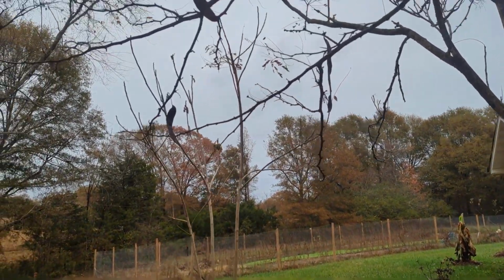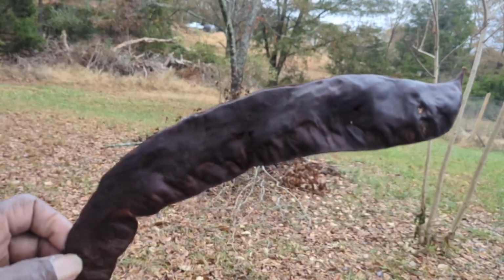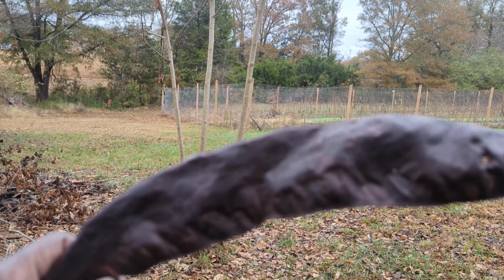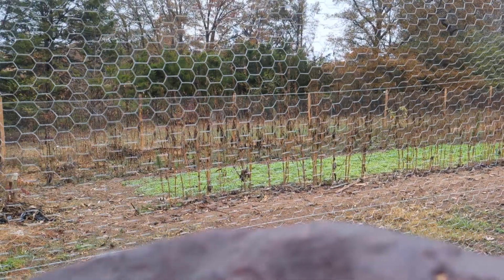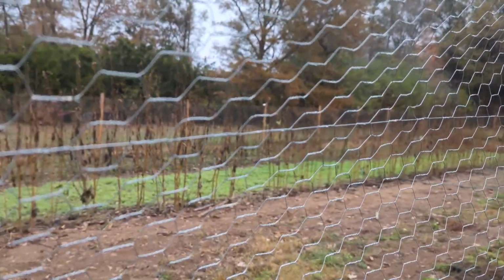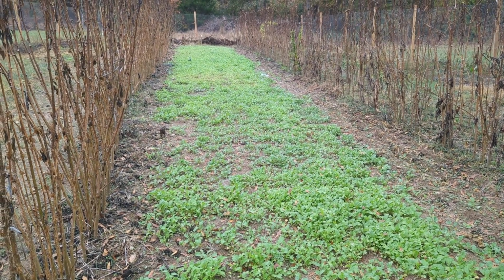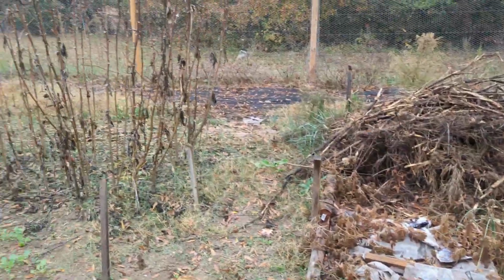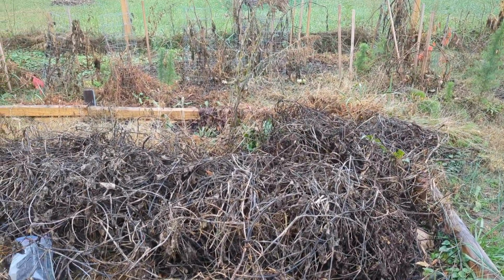Do you know what this is?? Xmas giveaway!!!